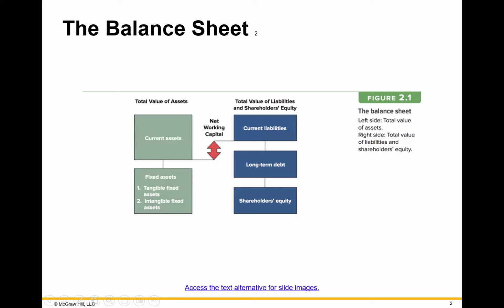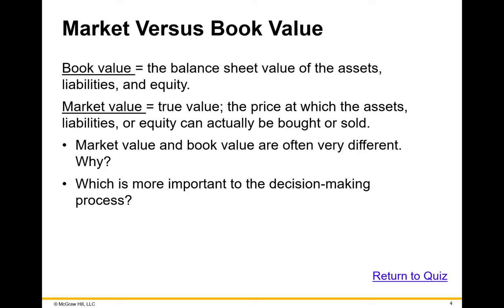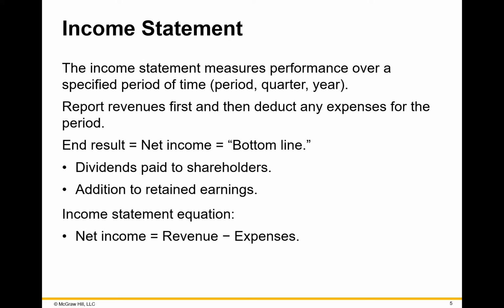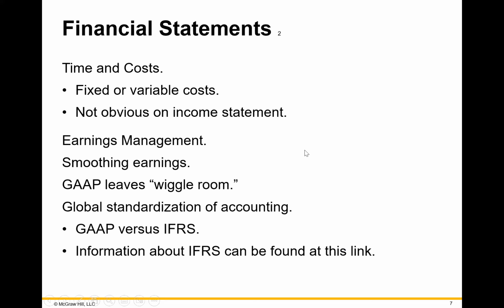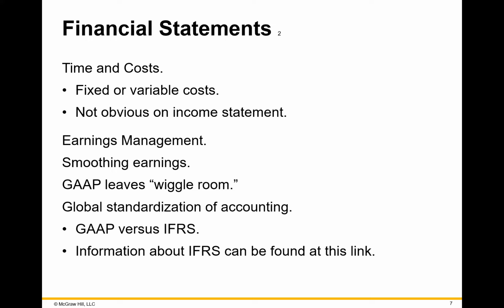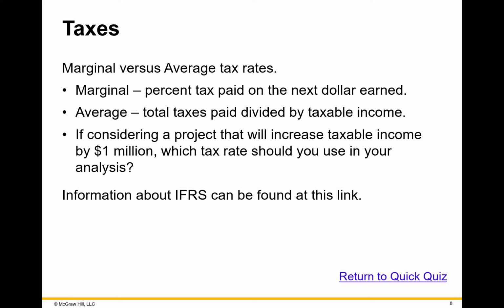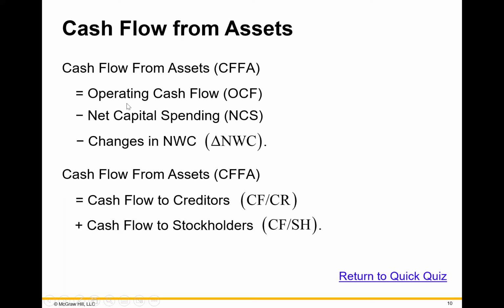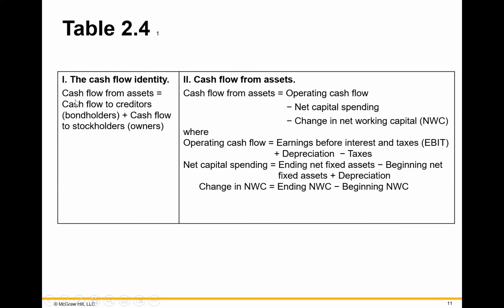Financial Statements PPT